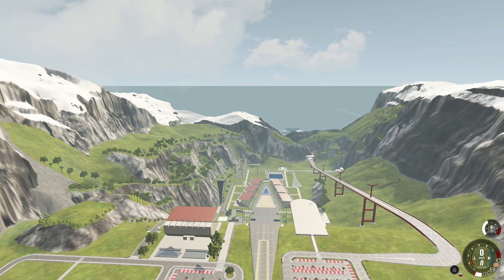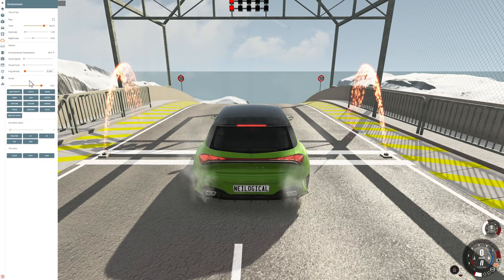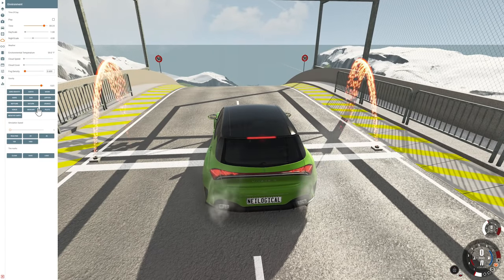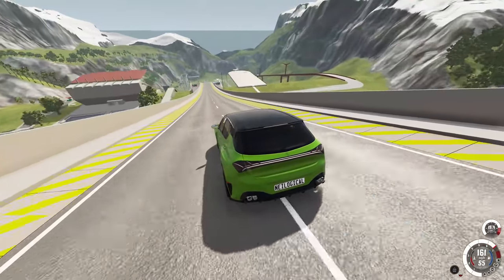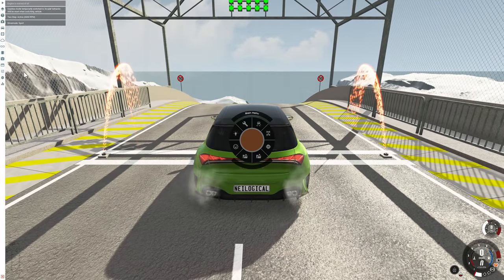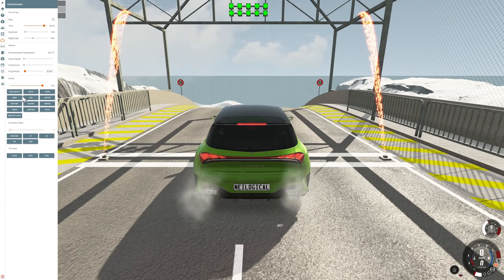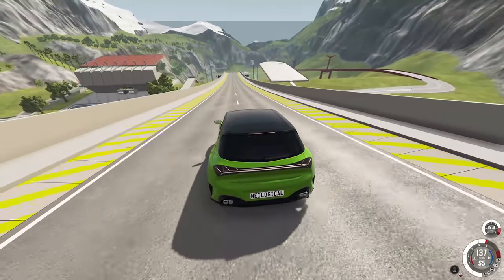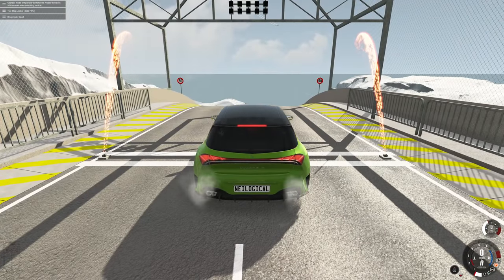Jumping Cars On Car Jump Arena With Different GRAVITY SETTINGS! Low Gravity Crashes! - BeamNG Drive